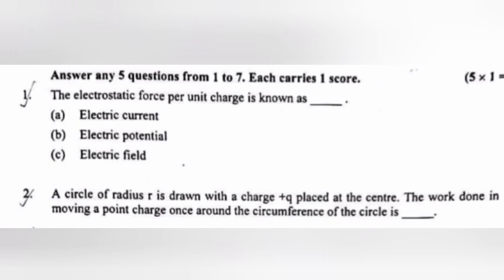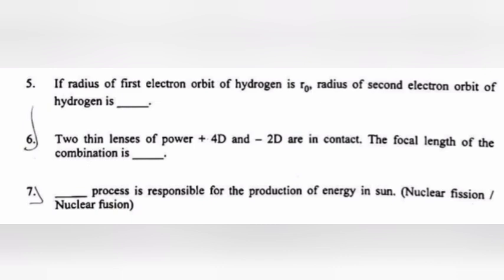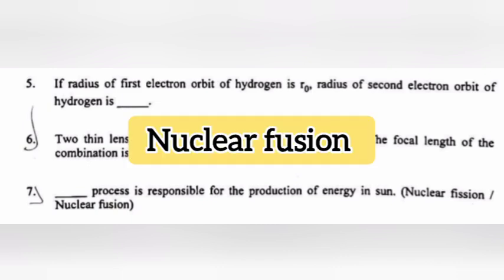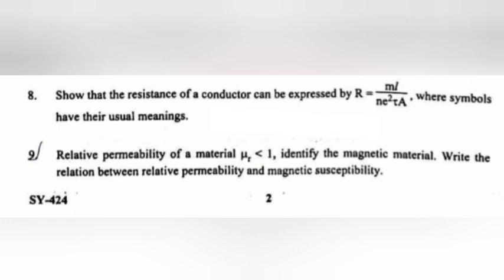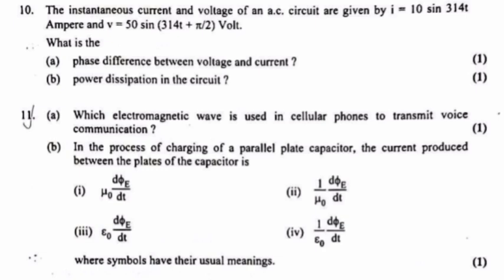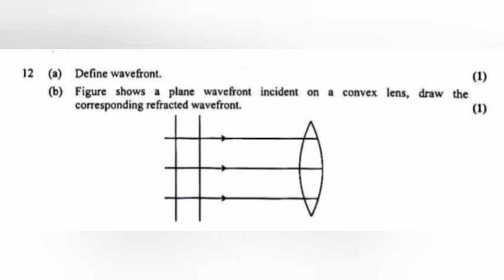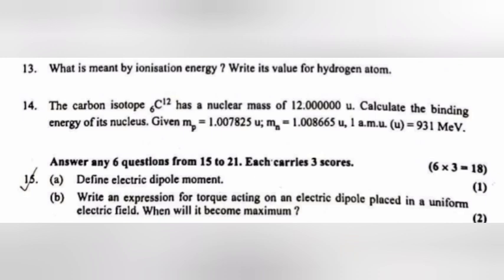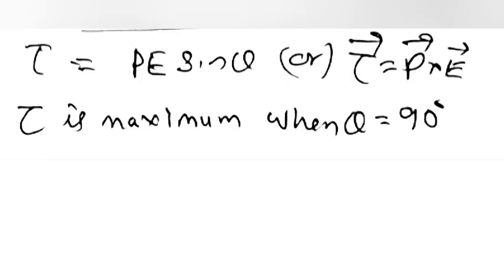PLUS TWO PHYSICS FINAL EXAM ANSWER KEY 2025 | PART - 1